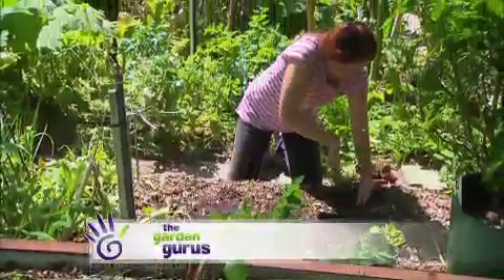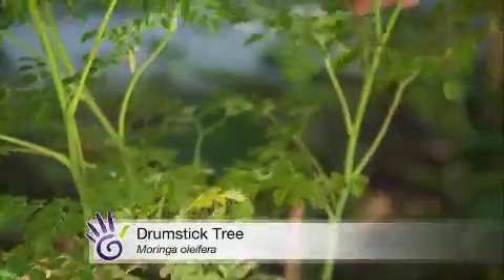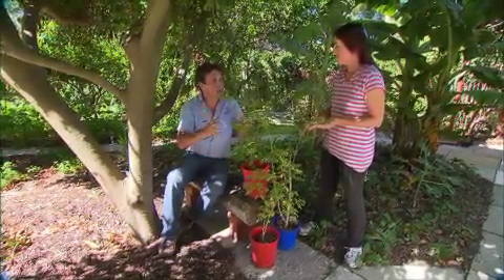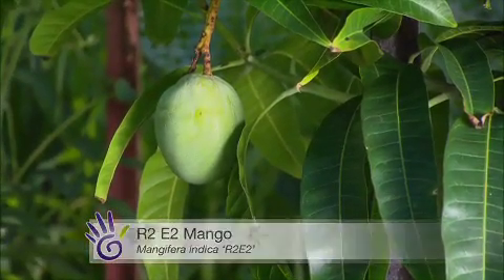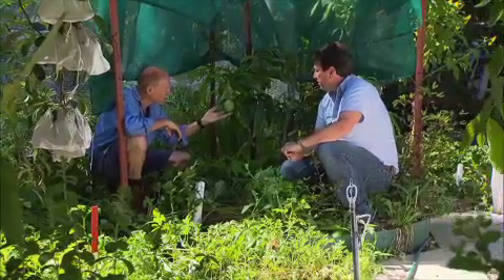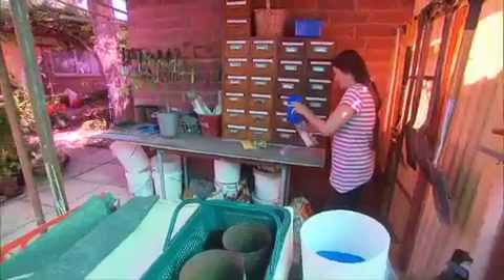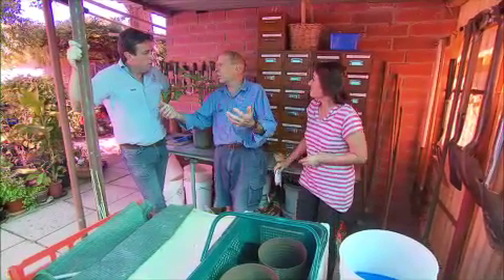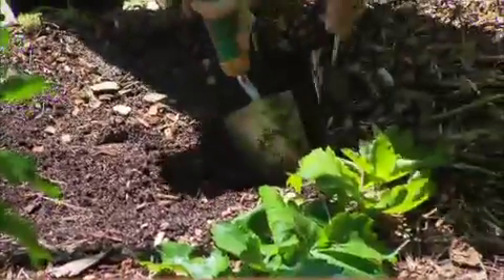The Garden Gurus - Jetto's Patch Highlights